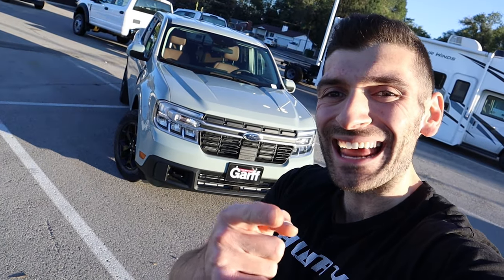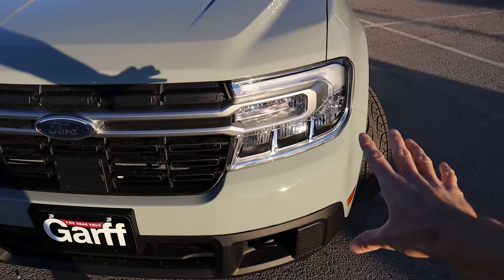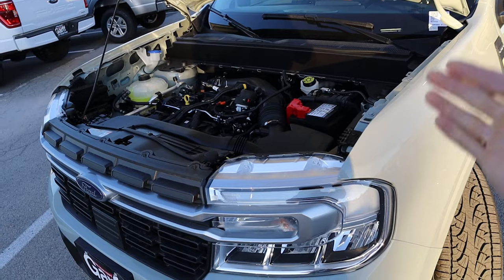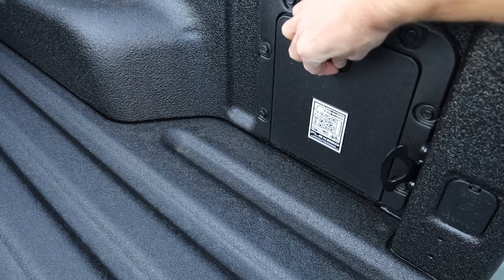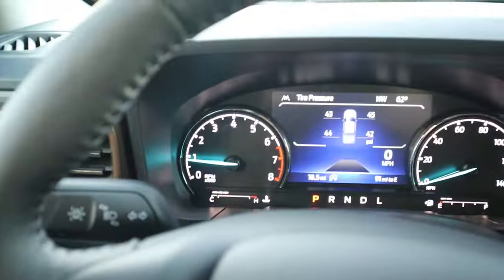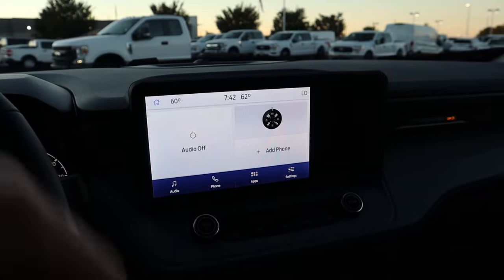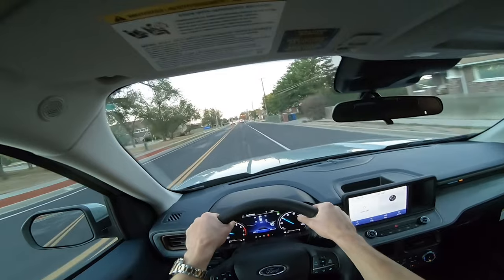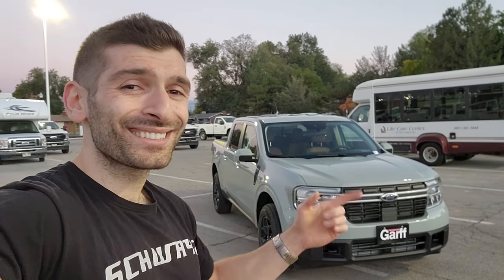2022 FORD MAVERICK Lariat Car Review! America's MOST AFFORDABLE Pickup TRUCK!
Today I discuss the top 10 features / things you should know about the Ford Maverick Pickup Truck. This is America's most affordable pickup truck. Ford created a new category of 'compact pickup truck'. At a base starting price of $22,195 it is truly a 'Truck for the Masses!' And with max payload of 1,500 lbs, up to 4,000 lb towing capacity, seating for 5, and a 4.5 foot truck bed it is actually capable. What are your thoughts on the Ford Maverick?
Huge thank you to Ken Garff West Valley Ford for giving me the opportunity to review this vehicle. They have a large assortment of different vehicles and trucks in their inventory so if you are in the market or just want to get some details, be sure to reach out to them and tell them SchwayZ sent you!